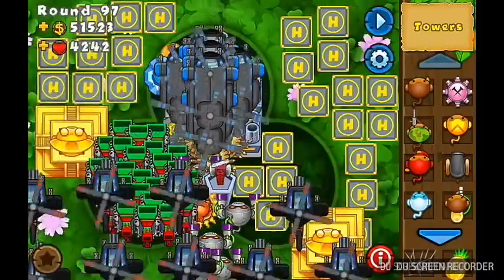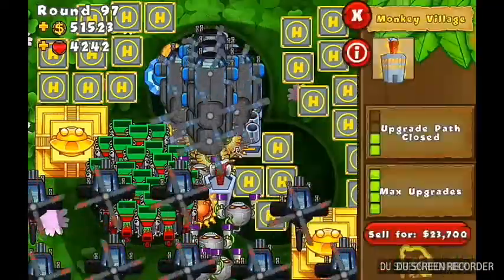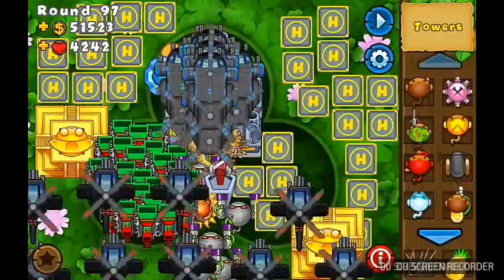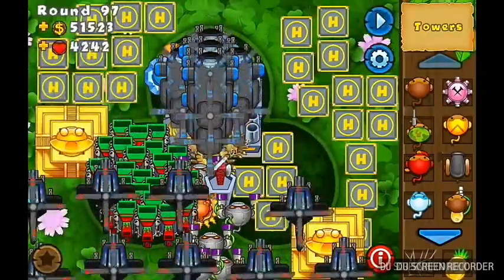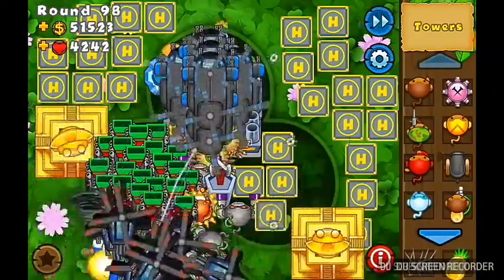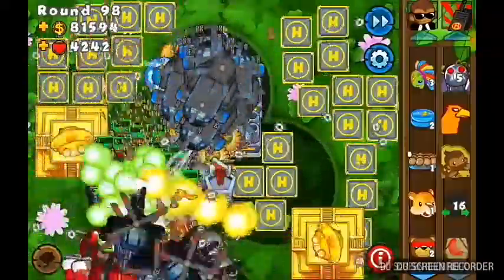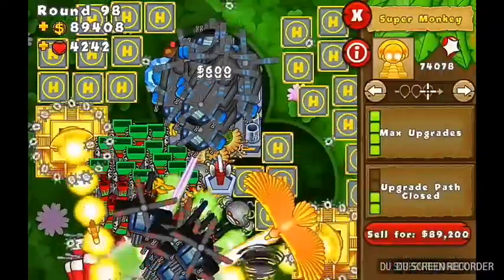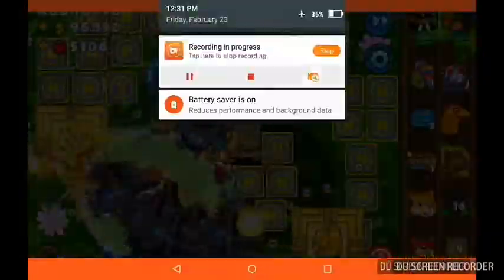OP Bloom Of Clubs defense guide (BTD5)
This is my first mobile gaming video IN Portugal